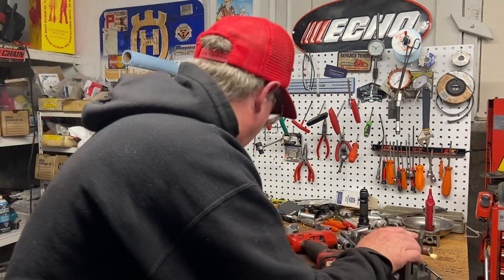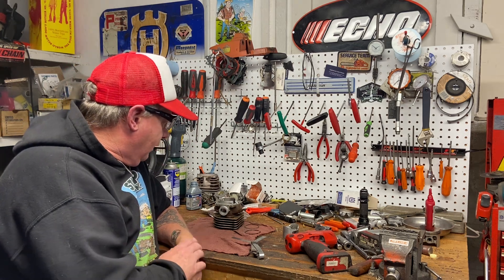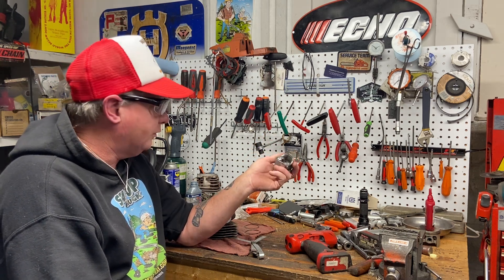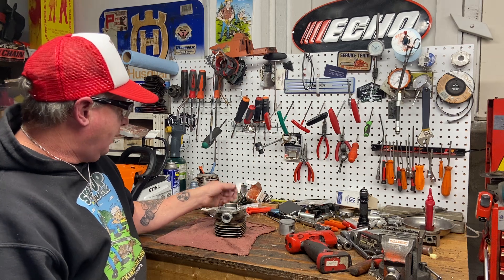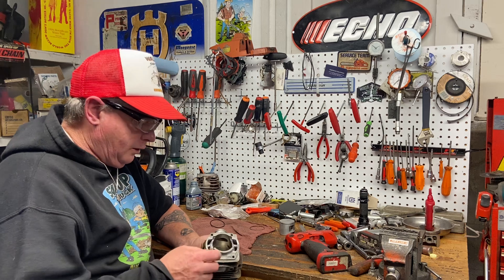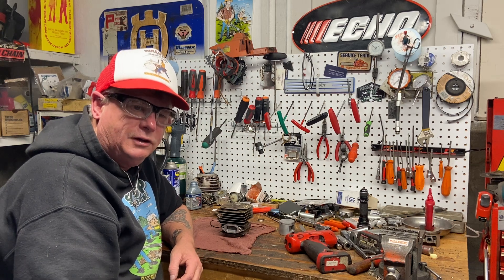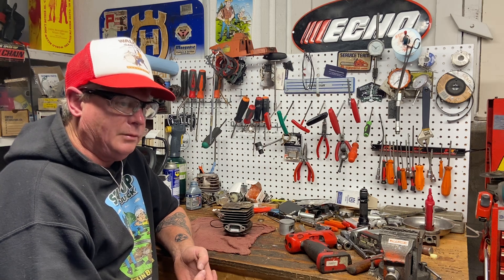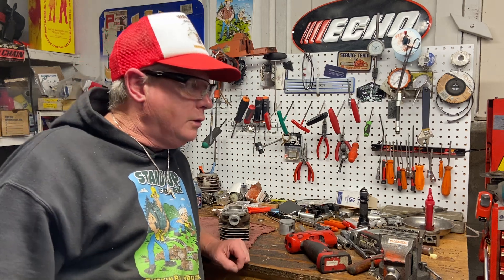Checking ring gap on a chainsaw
Donny checking ring gap